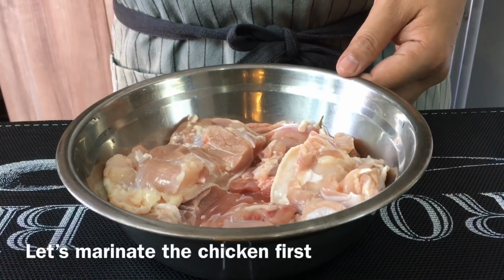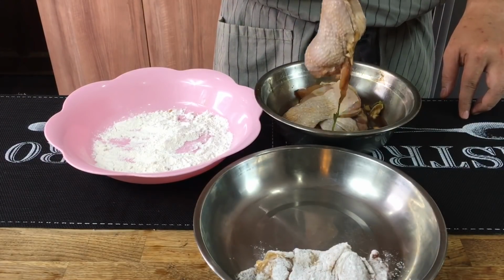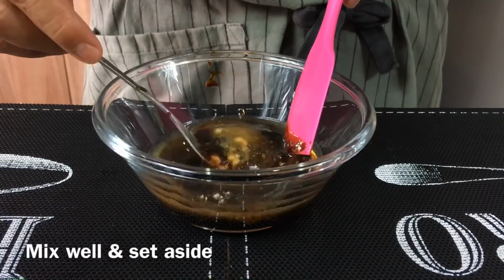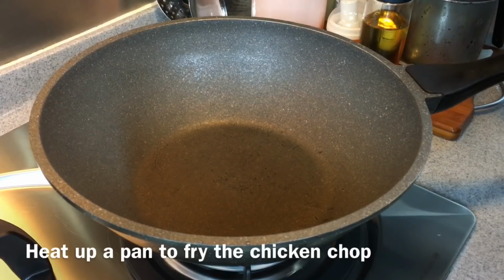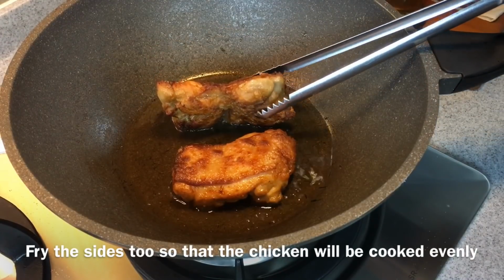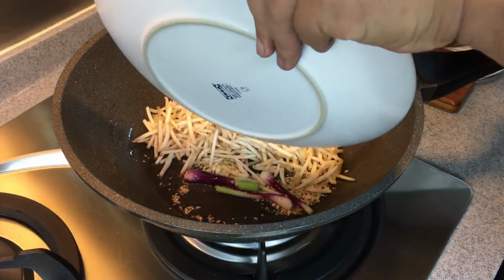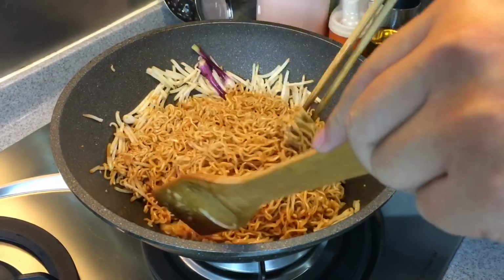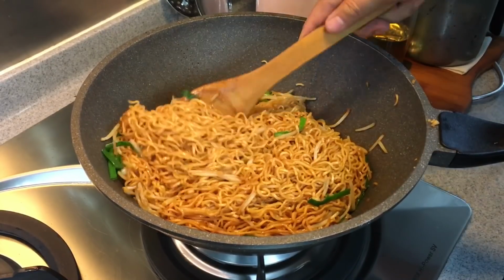Hong Kong Style Chicken Chop w/ Ramen Noodles 干炒鸡扒公仔面 Chinese Instant Noodle Stir Fry Recipe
I love instant noodles (you can also call it instant ramen noodles) and I'm not ashamed about it. Haha. Yes!! I love instant noodles!! In Singapore, instant noodles are fondly referred to as Maggi mee which is a brand of Nestle. Since I'm a fan of instant noodles, how can I resist this dish whenever I'm in a Hong Kong cafe (aka cha chan tng)? I used to go Hong Kong every month for work over more than two years. You may think that I should have tried most of the dishes available at cha chan tng but haha, no (! LOL) because i always end up ordering the same dish over and over again. Heeeee. If you're a fan of instant ramen noodles, I think you will enjoy this recipe.

If you like to know how Roland cooked Din Tai Fung inspired fried rice at home, please click this recipe

We would like to give special thanks to Shogun by La Gourmet for letting us try out their high quality non-stick pan in the video respectively. If you like to buy them, you can go to any of the major departmental stores in Singapore such as Isetan, Robinsons, Takashimaya, BHG, OG, Metro or Tangs. These two brands are also available in most major departmental stores in Malaysia.

Hope you can recreate this yummy dish in the comfort of your home. Thanks for dropping by our channel.

xoxo
Jamie
on behalf of Spice N’ Pans

Ingredients:
Serves 4 pax

Chicken chop ingredients:
500g of chicken thigh meat
2 stalks of spring onion - smashed lightly & tied into a knot
2 tablespoons of light soy sauce
1 tablespoon of Chinese rice wine (can be replaced with ginger juice)
2 cloves of garlic - smashed
1.5 tablespoons of oyster sauce
A few dashes of white pepper
Some plain flour

Instant ramen noodle sauce
4 tablespoons of water
3 tablespoons of oyster sauce
4 tablespoons of light soy sauce
2 tablespoons of premium dark soy sauce
1 teaspoon of sugar
1 teaspoon of chicken stock powder
1 teaspoon of sesame oil

Other ingredients
4 pieces of instant ramen noodles
3 cloves of chopped garlic
4 stalks of spring onion
120g of bean sprouts